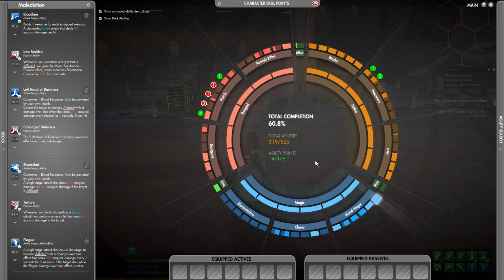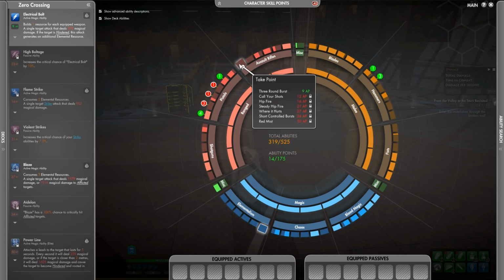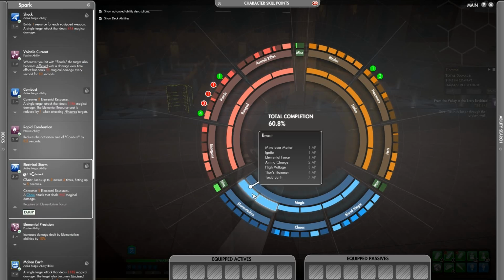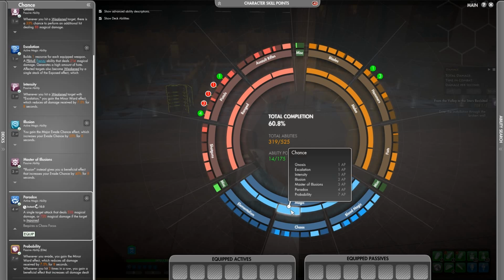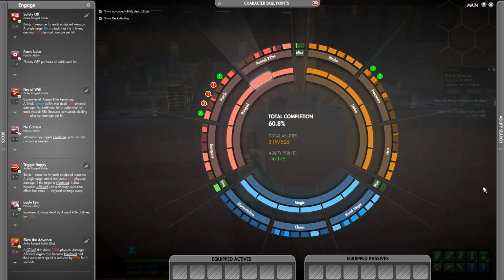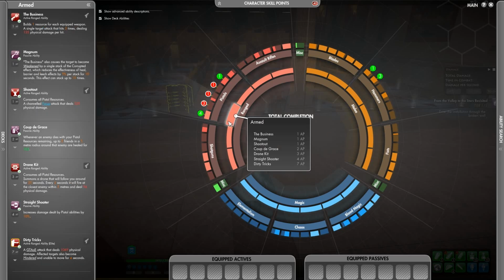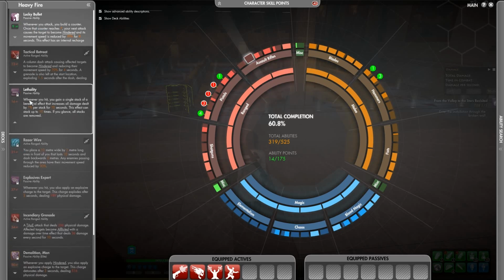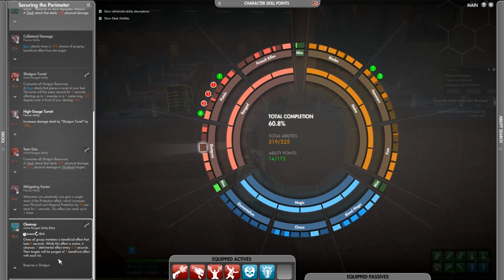The Secret World: Deck Building for DPS (Nightmare) [Area Achieves]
Deck building is an aspect of The Secret World that many players find difficult (Read: Impenetrable, unfathomable and brain-pain inducing) so I decided to run a brief series on Deck Building to help everyone out! Here we cover the kinds of thought processes that will help you construct brilliant decks of your own, talk about exactly what the hell 'synergy' is and why you should care, and discuss the things to look for to help you obtain it. Today, I demonstrate just how little I've done in terms of DPS in this game, and (without some of the visuals!) talk you through how I might go about making two different Nightmare-oriented DPS builds.

I'm AreaFiftyOne. You can refer to me as Area, and that is indeed what I shall refer to myself as because it's less of a mouthful. If you'd prefer to call me something else, such as "Hey you!" then by all means knock yourself out. Self-expression is a fine thing. I play Minecraft, I'm playing The Secret World, and I play many other games and will play many other games as time progresses. With any luck, I'll be recording them all and providing them for digest. If you think I show any promise whatsoever, please do hit some buttons provided you agree with their associated sentiments.